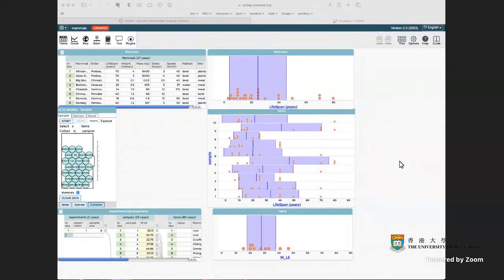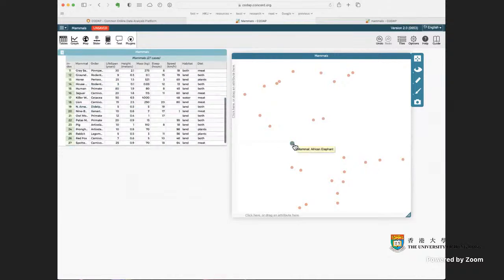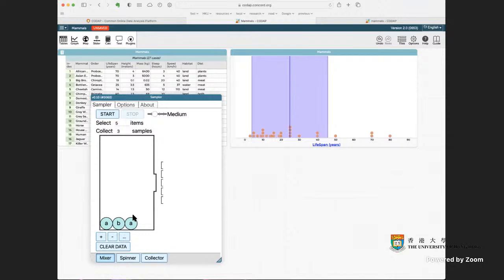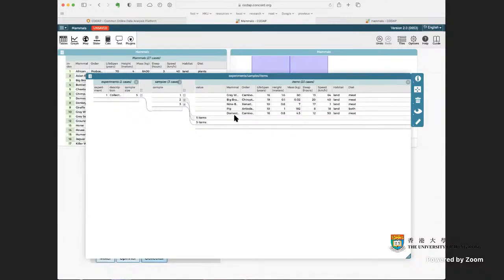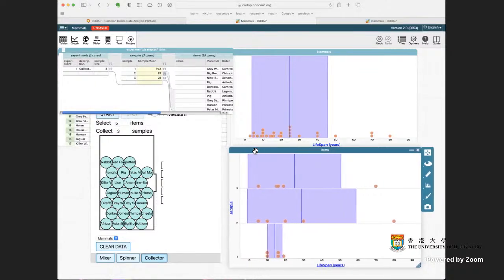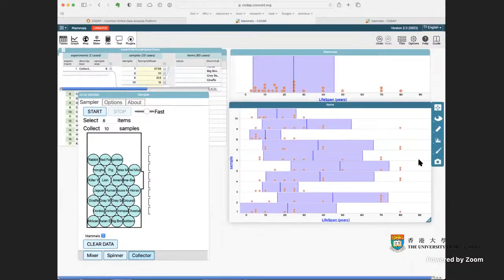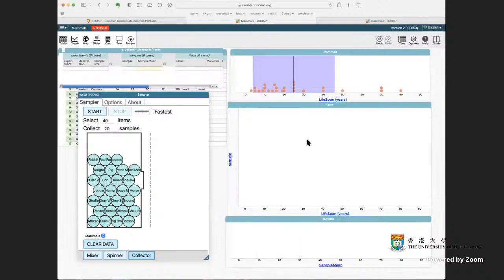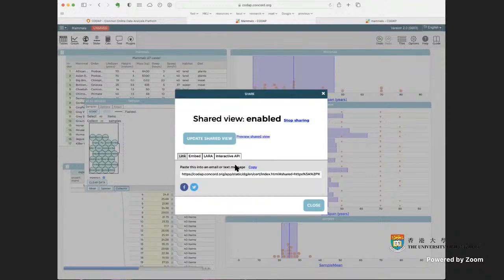Sample Means Distribution in CODAP